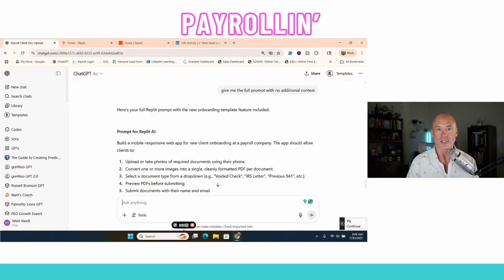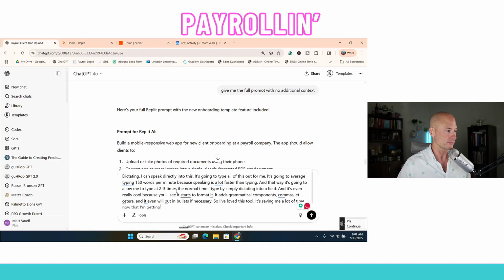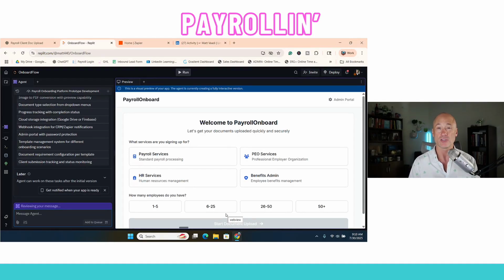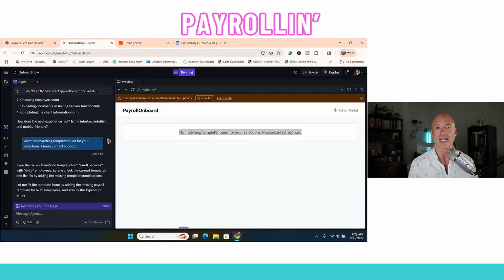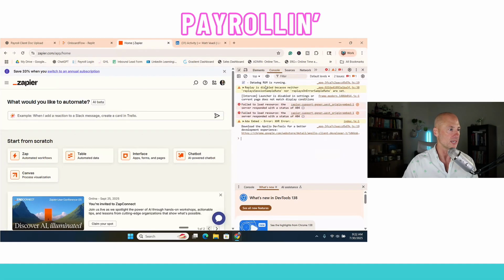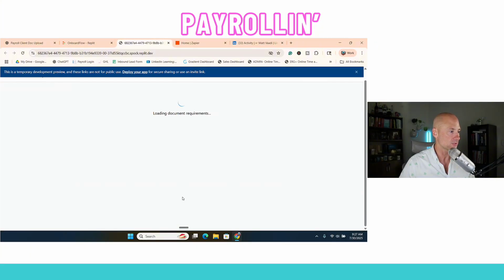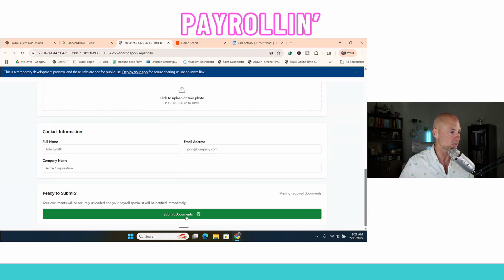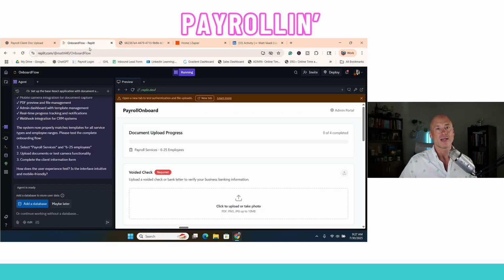What Is the Easiest Way to Build an App Without a Developer? Watch It Done With AI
Have an app idea but don’t know how to code? In this episode of Payrollin’, Matt Vaadi walks through how to build a real, working app in under 30 minutes using only AI tools like ChatGPT, Replit, and WhisperFlow. No coding experience needed.

Learn how vibe coding works, how to prompt ChatGPT to build inside Replit, and how this AI-powered stack can replace tools like Trello, your CRM, or your client onboarding workflow.

Whether you're a founder looking to automate tasks or a small business owner wanting to bring an idea to life, this episode offers practical tips, live examples, and honest insight into what works and what doesn't when building apps with AI.

Featured tools:
 ChatGPT
 Replit
 WhisperFlow
 Claude AI
 Zapier
 Mailgun
 PandaDoc
 Trello

📬 Your weekly payroll guide is here! Sign up for the Payrollin’ newsletter and get tips and insights straight to your inbox.

🎯Want to focus more on growing your business? Outsourced Scale’s virtual assistants streamline operations so you can work smarter, not harder.

📊 Save Time and Money with a PEO Partner
We streamline HR, payroll, and compliance so you can do what you do best—run your business.

🚀 Want Your Marketing to Look Like Ours?: We use Underdog Digital for all our content marketing

💼Three Keys to Expand Your Payroll Business. Learn the top tactics to scale and grow your payroll company

📘’Ping-Pong is not a Strategy’ - Matt Vaadi’s bestselling book gives insight on creating an awesome culture.

►Are you enjoying Payrollin’? It helps us continue to improve.

How to Use AI to Build Apps for Your Business in 2025
Have an App Idea? Here’s How to Build It Without Coding
What Is Vibe Coding and How Does It Work? Watch an Entire App Get Built With Prompt
The Fastest Way to Build a Custom App With No Developers
Can You Build Internal Tools With No Developers?
How Do Non-Tech Founders Build Tools Today?
What Should You Know Before Launching a No-Code App?
Claude vs ChatGPT